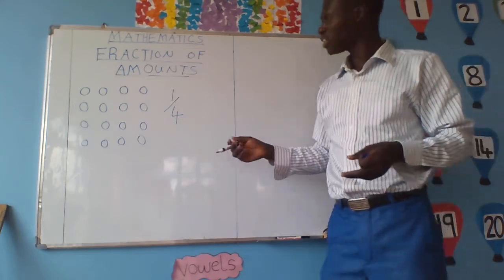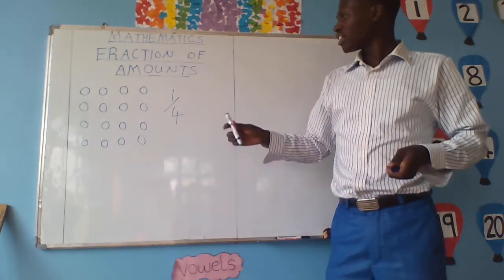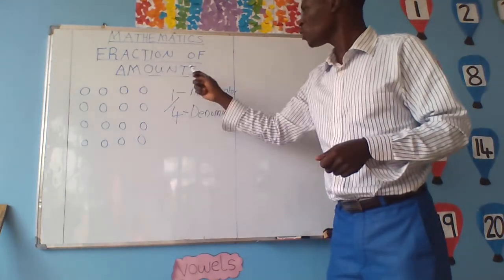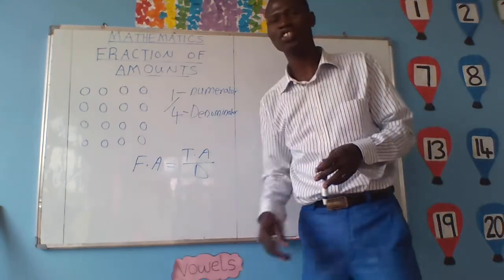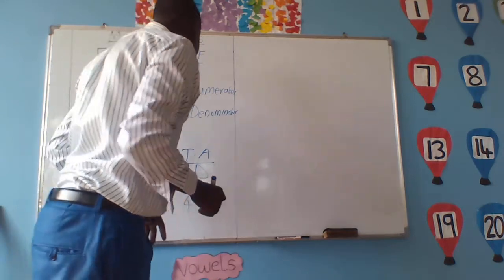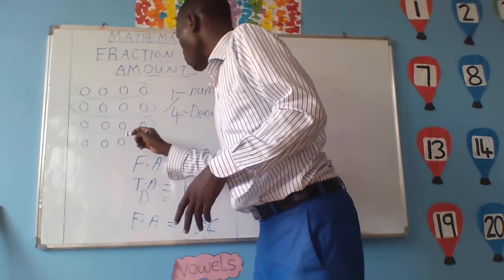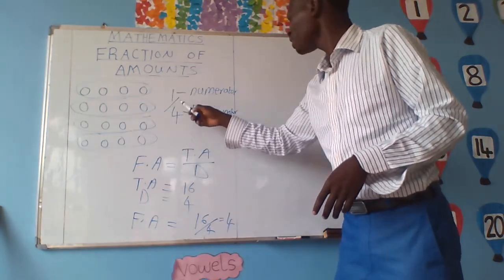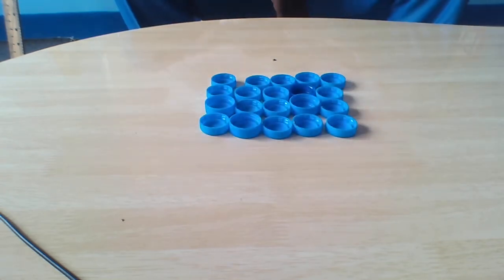fraction of amount lesson 4.2a